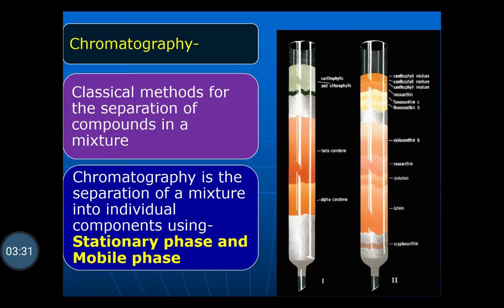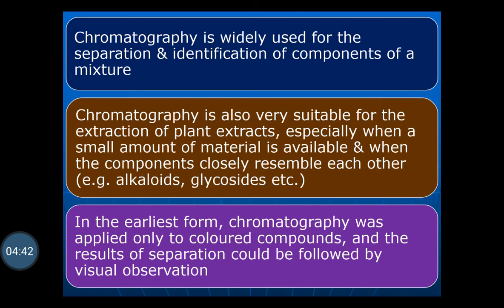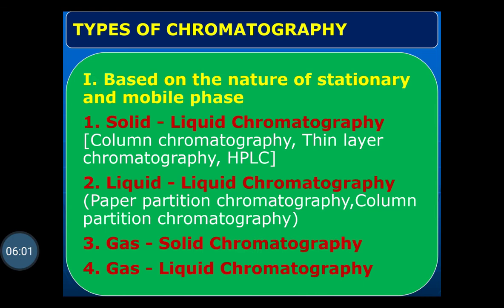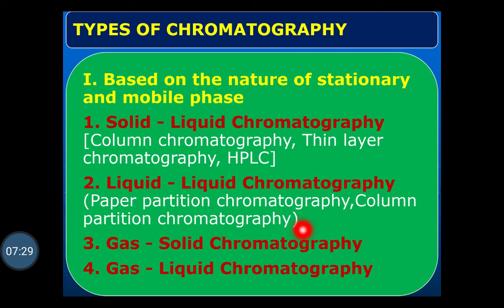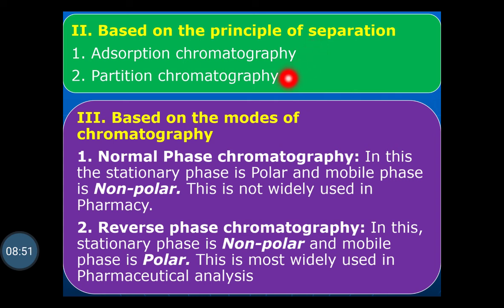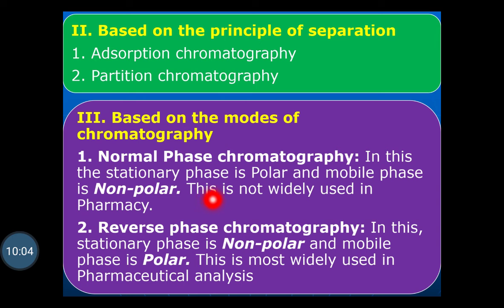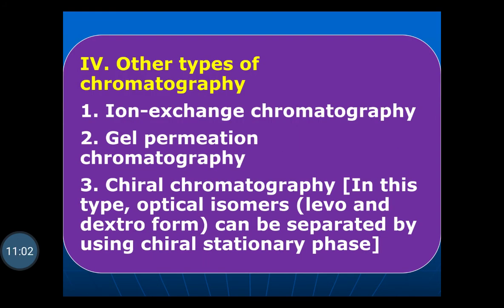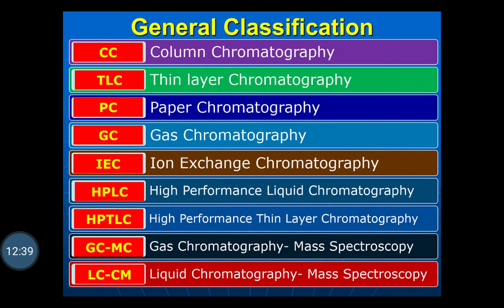Chromatography - Introduction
Chromatography#Classification of Chromatography#Adsorption chromatography#Partition chromatography#Liquid-Liquid Chromatography#Solid-Liquid Chromatography#Gas-Solid Chromatography#Gad-Liquid chromatography#Thin layer Chromatography#Column Chromatography#Paper chromatography#HPLC#HPTLC#Gas Chromatography#GC-MS# LC-MS